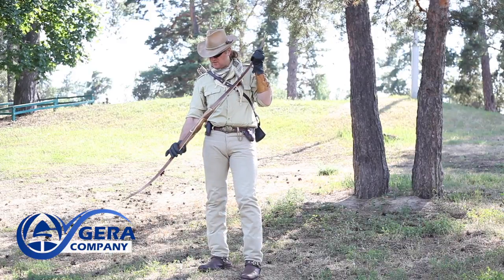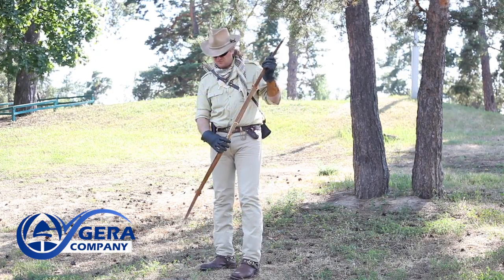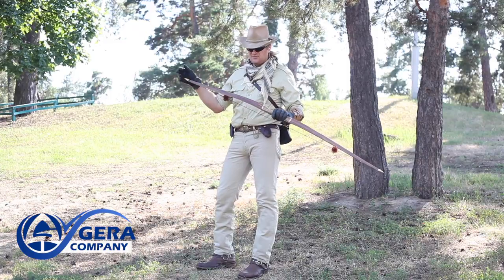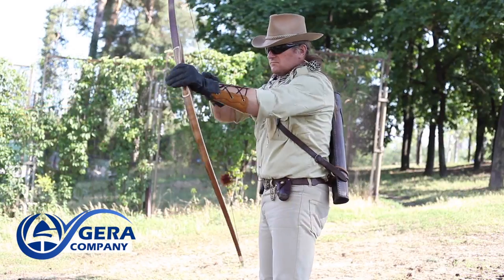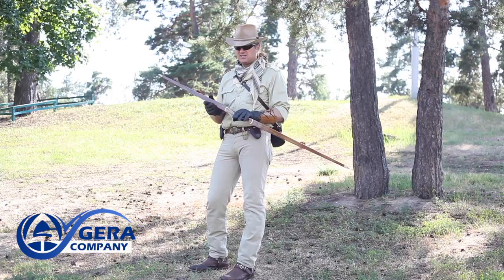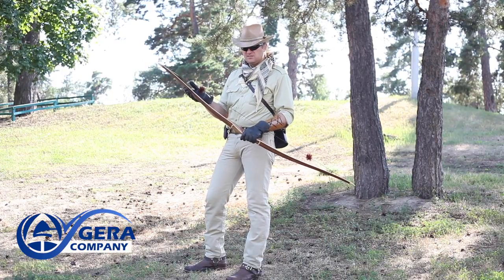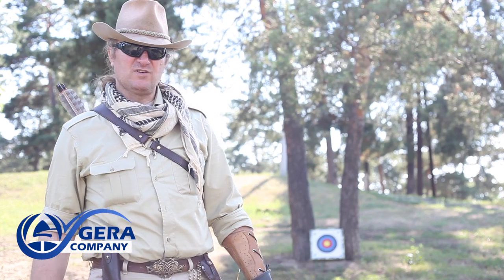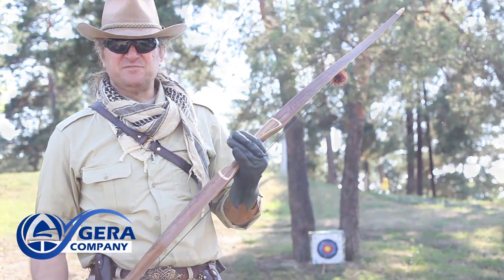Modern Longbow «Mark DeLux» Traditional bow shooting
The bow «Mark DeLux» is one of the best bows of the «Mark» line from Gera in Company.
Gera&Co has been producing a line of bows modern longbow for many years, among which the Mark DeLux bow occupies an honorary royal place. The video briefly tells who this bow is for, the geometry of the bow shoulder, and also reveals many details and subtleties associated with this model.